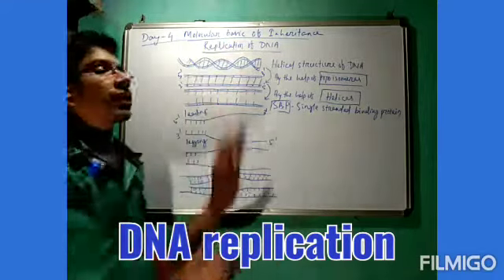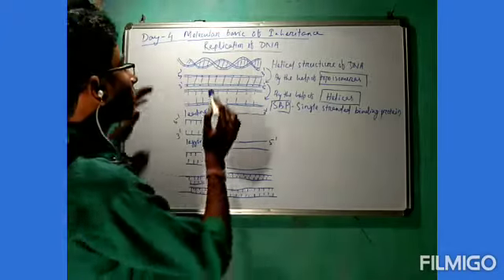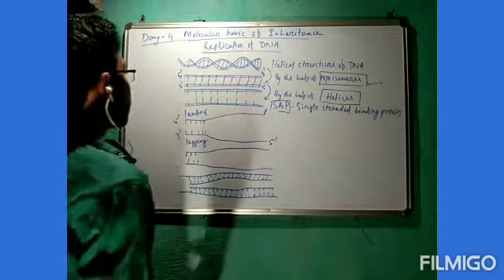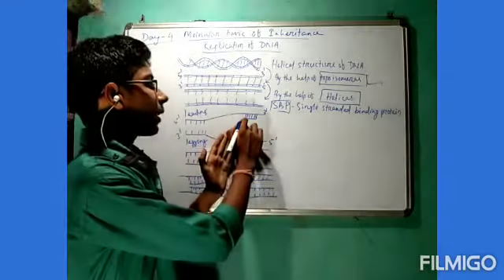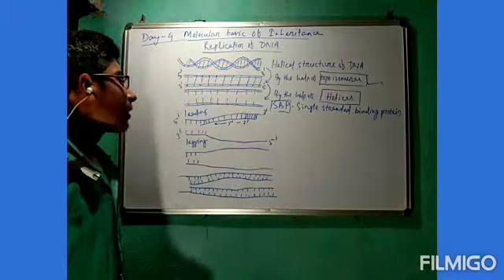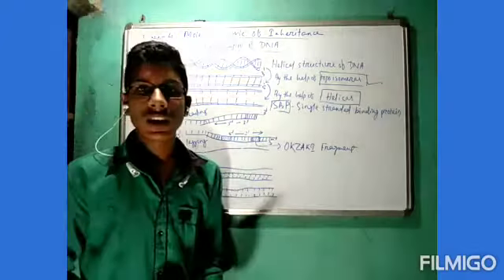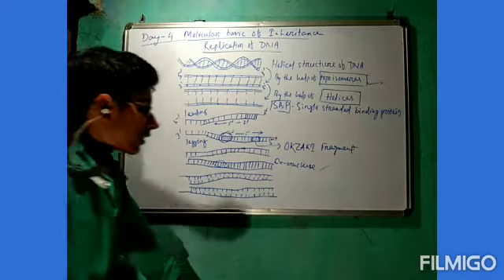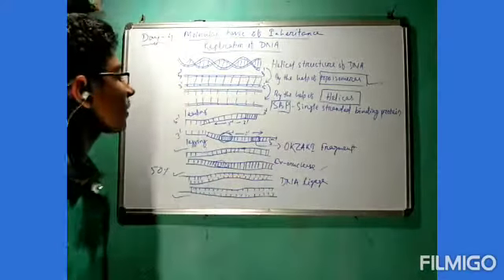DNA replication (day-4)